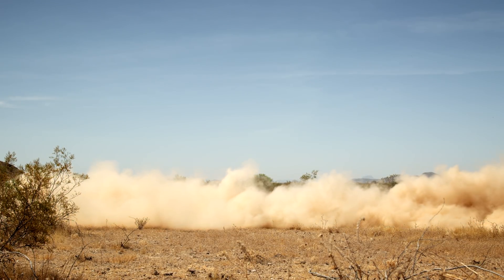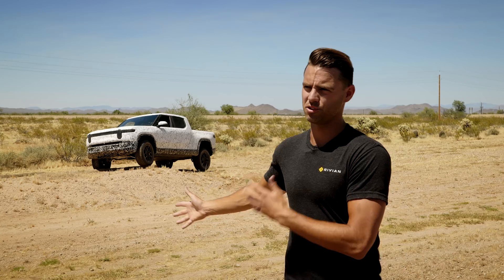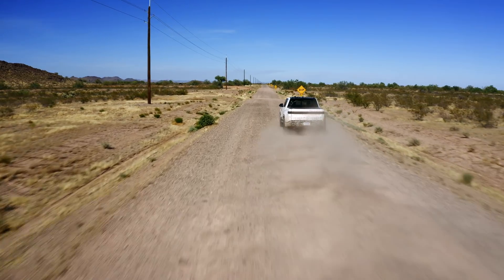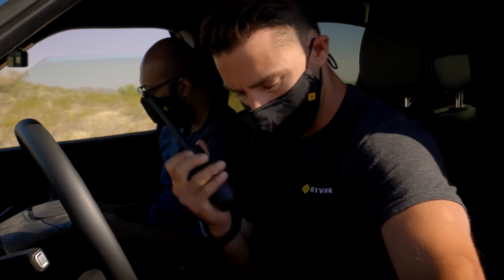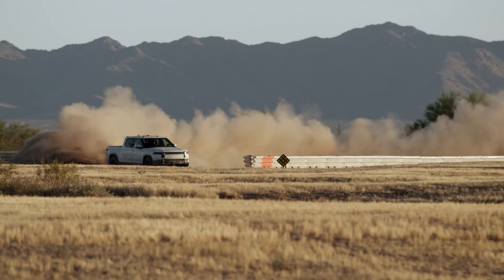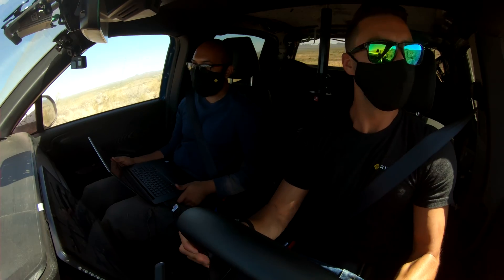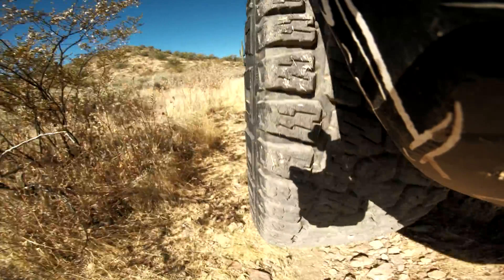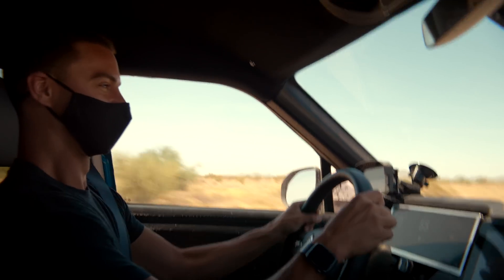All About Performance | Electric Adventure Vehicles | Rivian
In the final video from our desert testing series, Rivian engineers talk drive modes, quad motors, torque vectoring and more. (Vehicle testing was conducted on a closed course and in areas designed and maintained for this type of driving. Please be responsible out there.)